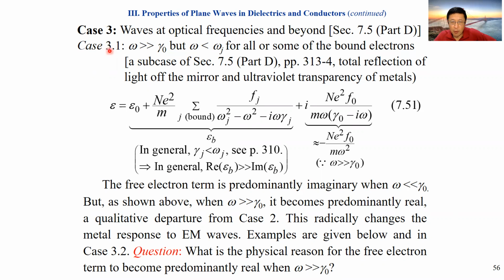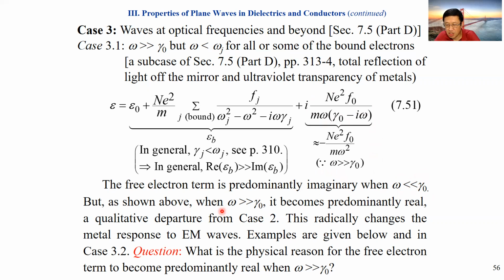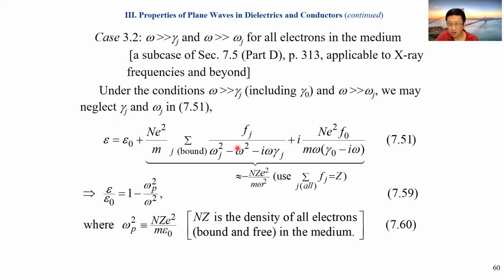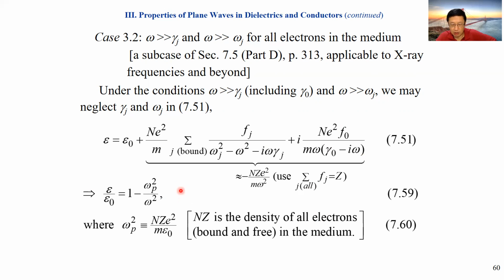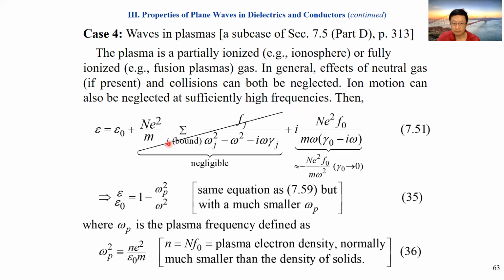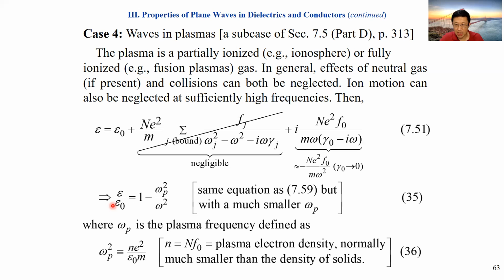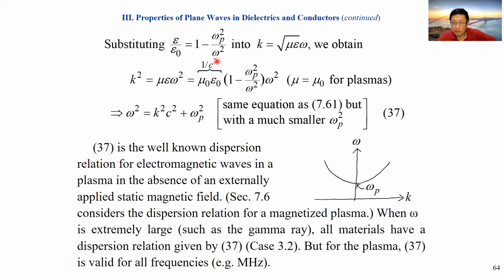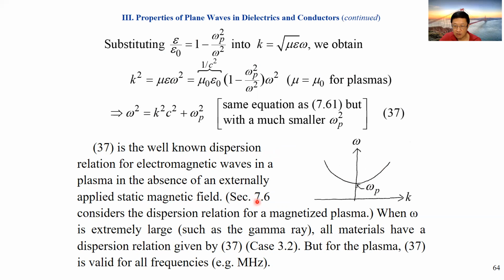ED211230b Chap. 7 Sec. III Cases 3 & 4 pp. 56, 60, 63-64